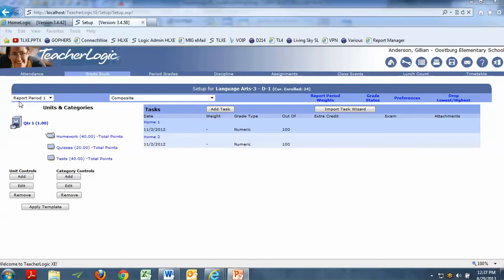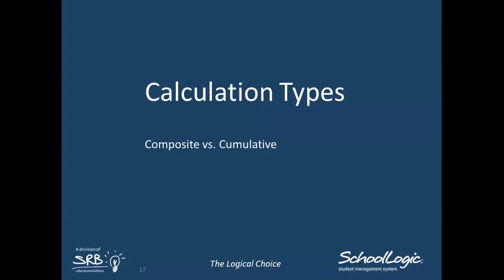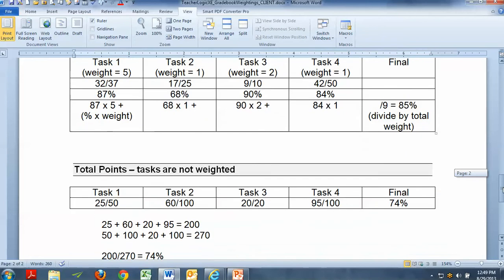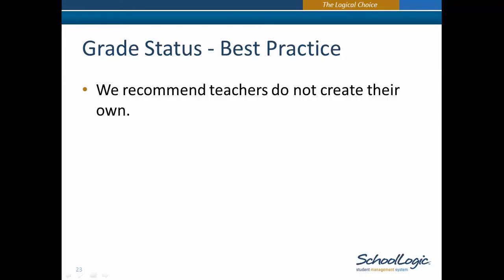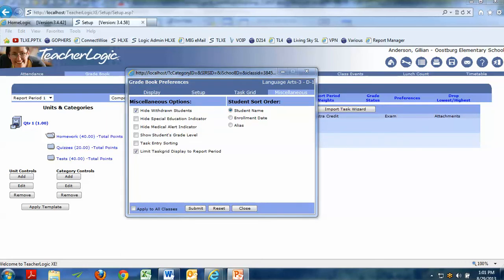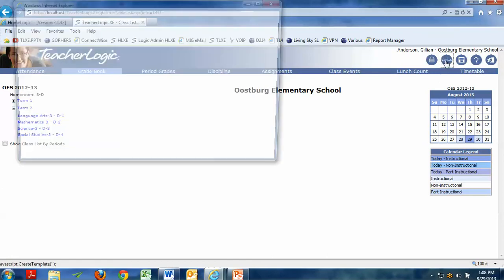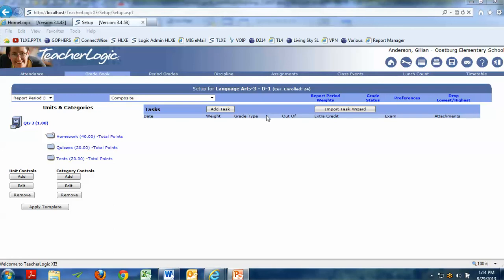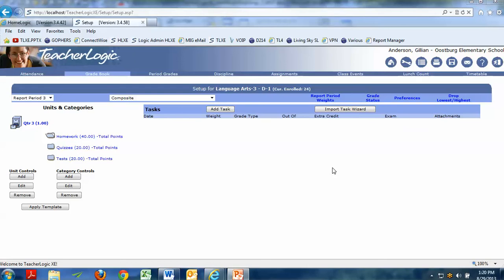Basic Building Blocks of TeacherLogic Grading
Come join us for an overview of the basic building blocks of grading in TeacherLogic!